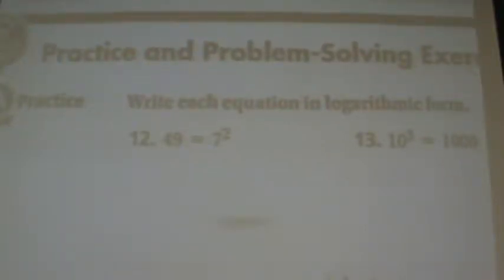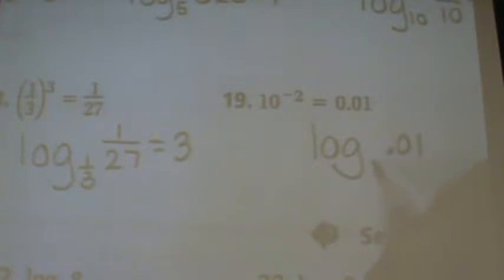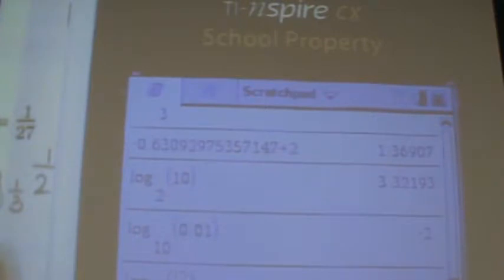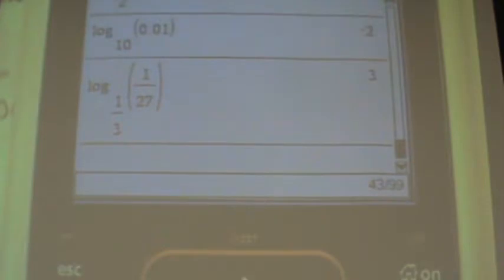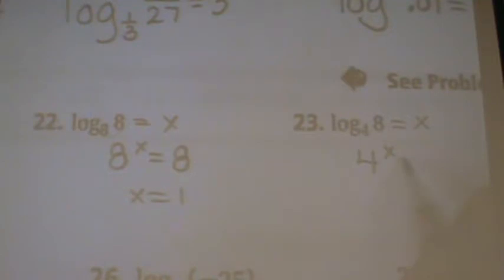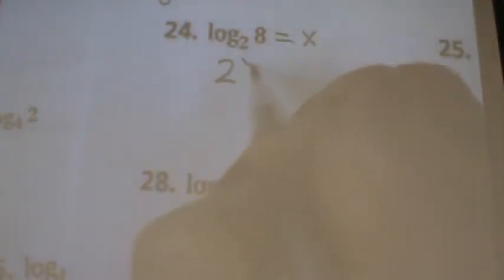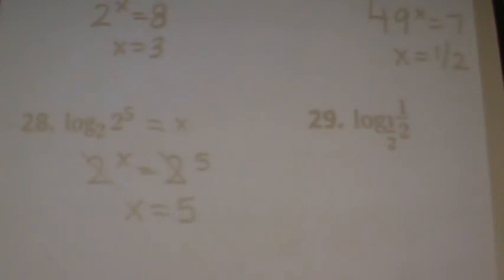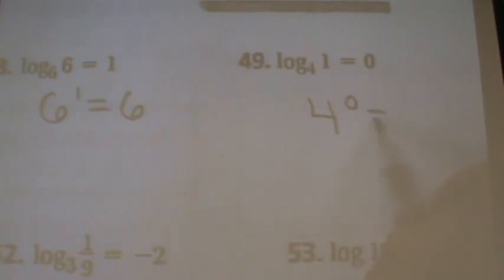2014 February 4 Algebra 2 7.3 Homework